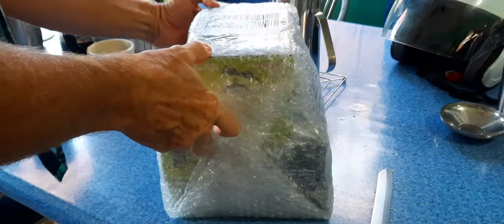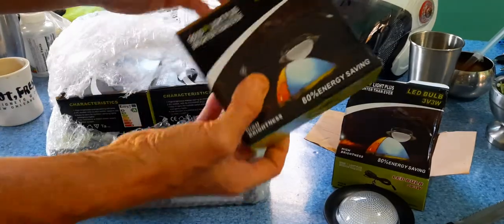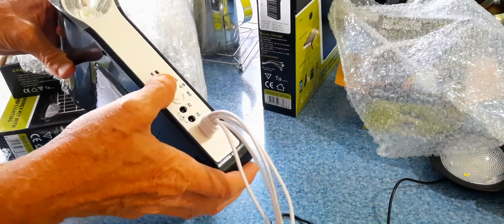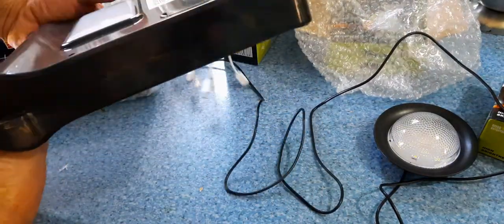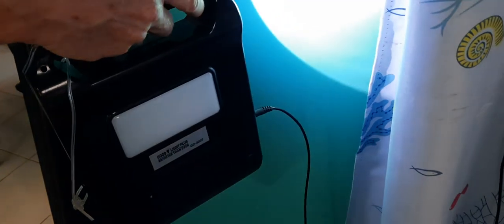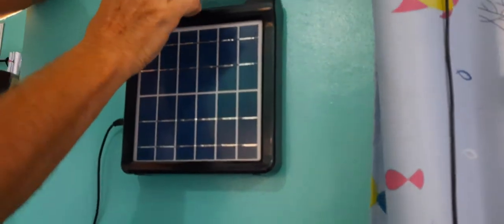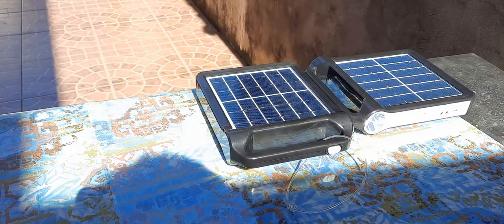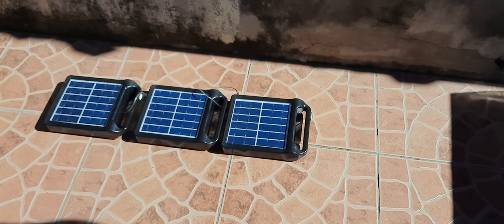Solar -Good Light Plus brighter than ever GD-8020-review Lazada.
Solar energy is radiant light and heat from the Sun that is harnessed using a range of ever-evolving technologies such as solar heating, photovoltaics, solar thermal energy, solar architecture, molten salt power plants and artificial photosynthesis.[1][2]

It is an essential source of renewable energy, and its technologies are broadly characterized as either passive solar or active solar depending on how they capture and distribute solar energy or convert it into solar power. Active solar techniques include the use of photovoltaic systems, concentrated solar power, and solar water heating to harness the energy. Passive solar techniques include orienting a building to the Sun, selecting materials with favorable thermal mass or light-dispersing properties, and designing spaces that naturally circulate air.

The large magnitude of solar energy available makes it a highly appealing source of electricity. The United Nations Development Programme in its 2000 World Energy Assessment found that the annual potential of solar energy was 1,575–49,837 exajoules (EJ). This is several times larger than the total world energy consumption, which was 559.8 EJ in 2012.[3][4]

In 2011, the International Energy Agency said that "the development of affordable, inexhaustible and clean solar energy technologies will have huge longer-term benefits. It will increase countries' energy security through reliance on an indigenous, inexhaustible, and mostly import-independent resource, enhance sustainability, reduce pollution, lower the costs of mitigating global warming, and keep fossil fuel prices lower than otherwise. These advantages are global. Hence the additional costs of the incentives for early deployment should be considered learning investments; they must be wisely spent and need to be widely shared".[1